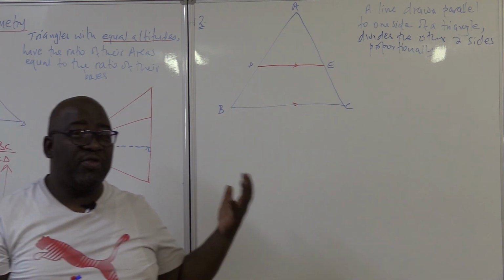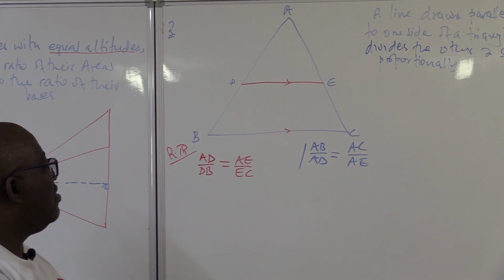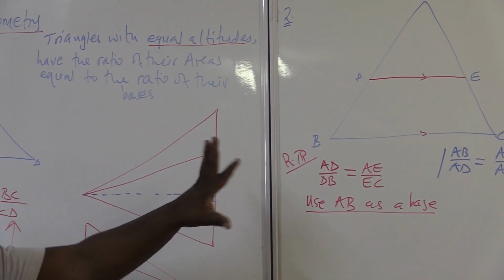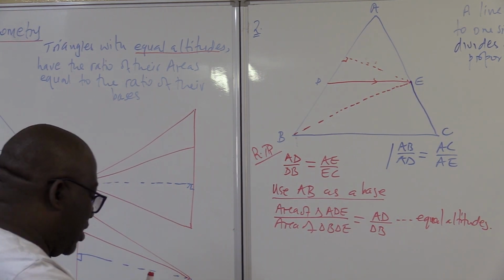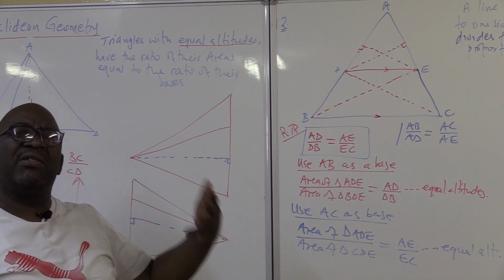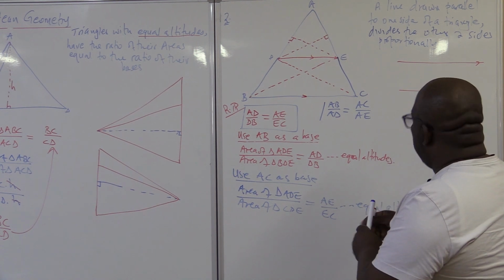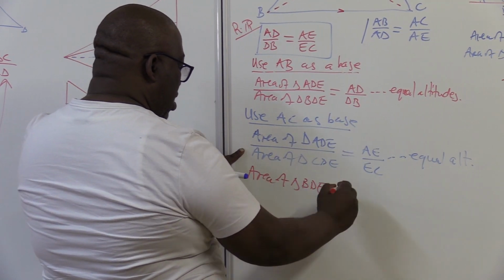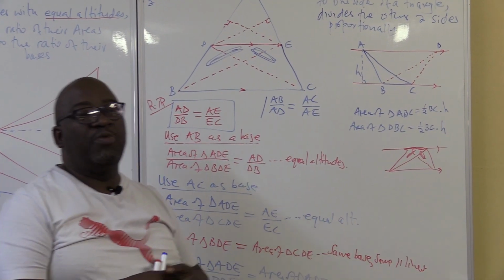Euclidean Geometry | Exam Prep - VirtualX MasterClass | Series 6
Master Proportionality: Dive into "Euclidean Geometry | Exam Prep - VirtualX MasterClass | Series 6," as we explore the Proportionality Theorem, focusing on its application and proofs. Enhance your understanding of geometric principles and prepare effectively for your exams.

🌟 Series Highlights:
• Proportionality Theorem Explained: Understand the core concepts of the Proportionality Theorem and its importance in Euclidean Geometry.
• Step-by-Step Proofs: Follow detailed steps to prove the theorem using triangles with equal altitudes.
• Real-World Applications: Learn how to apply the Proportionality Theorem to solve complex geometric problems.
• Exam Readiness: Equip yourself with the knowledge and strategies to tackle geometry questions in exams.

Don't miss this opportunity to enhance your geometry skills and gain a competitive edge in understanding Euclidean principles. Watch "Euclidean Geometry | Exam Prep - VirtualX MasterClass | Series 6" and become proficient in geometric analysis!